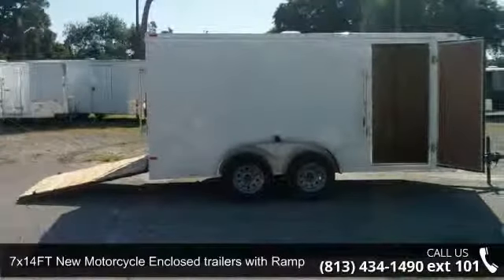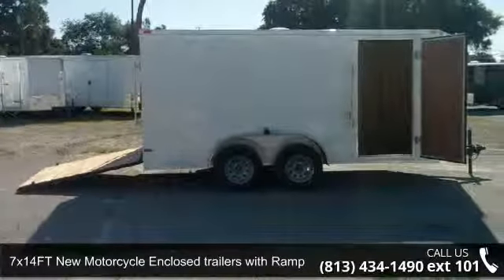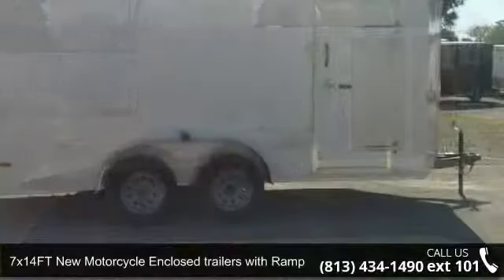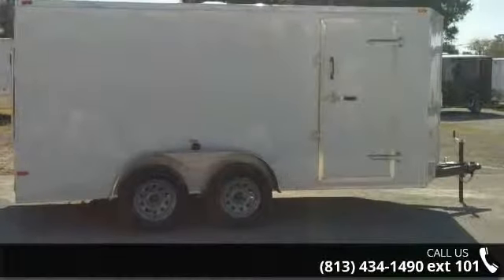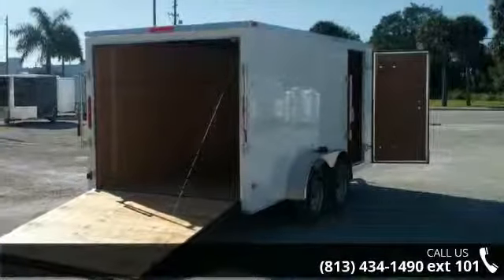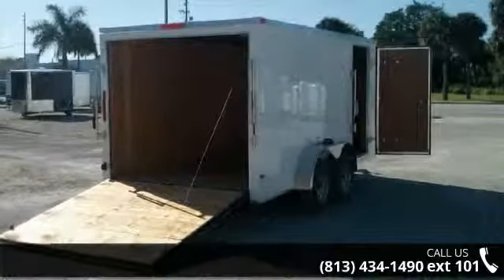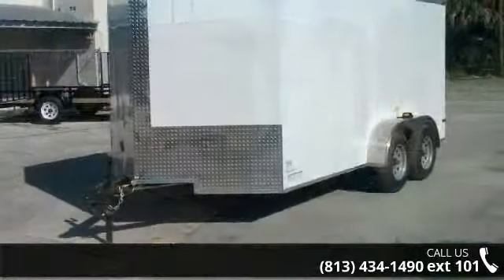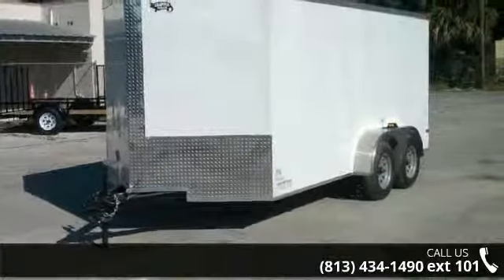7x14FT New Motorcycle Enclosed trailer with Ramp Door –...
Many uses!Motorcycle trailer, ATV trailer, moving trailer, equipment trailer!FINANCING may be AVAILABLE CALL FOR DETAILS on financing!CALL TODAY!Trailer is on our Bushnell (FL) lot now!Our L0W Bushnell lot price is ONLY $3,044Factory pick up price of trailer (factory located in Georgia) is $2,834Contact us for pricing information as additional fees or taxes may apply to the above trailer prices, depending on where you pick up trailer! Tandem axle 6 inside trailer height Trailer has White exterior & V-nose front - More space & less wind drag!Rear Ramp door, for easier loading! 32 inch side door with bar lock inch plywood floor16 diamond plate stone guardMORE features! Call for all specs!We have MANY trailers in all sizes 4x6, 5x8, 6x12, 7x16, and car haulers on our THREE FLORIDA lots!